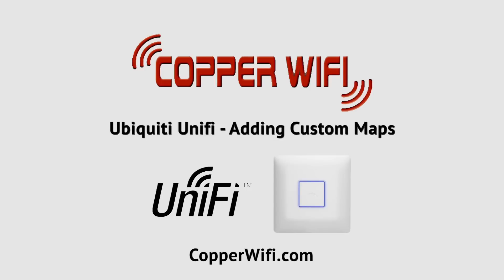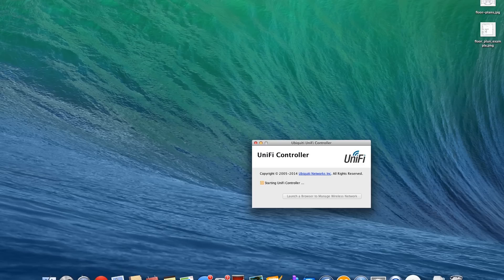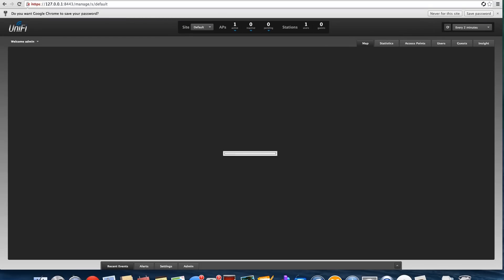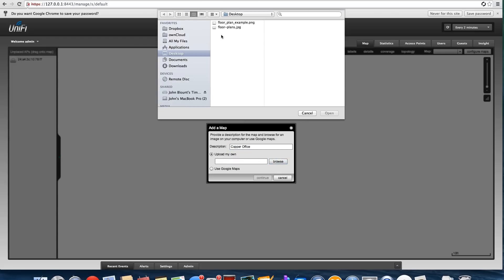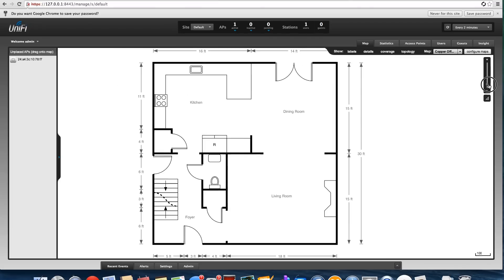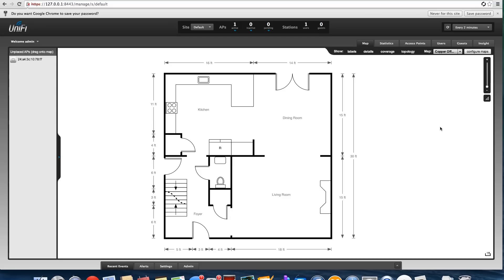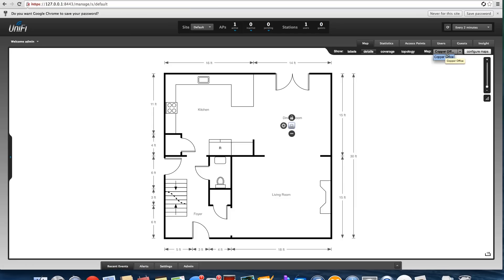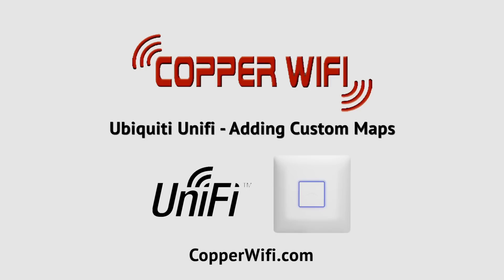Unifi Controller (3.2.1) - Adding Custom Map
Short instructional showing the steps to add a custom map to a Ubiquiti Unifi Controller.